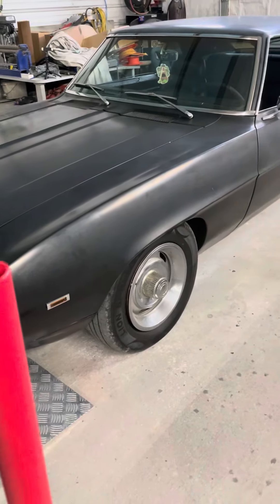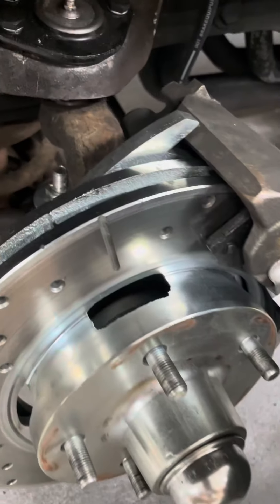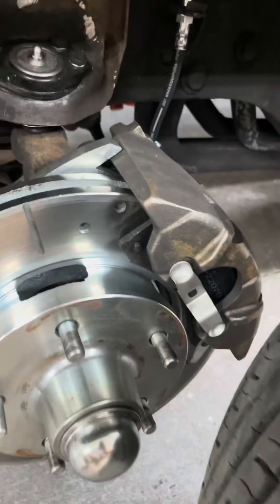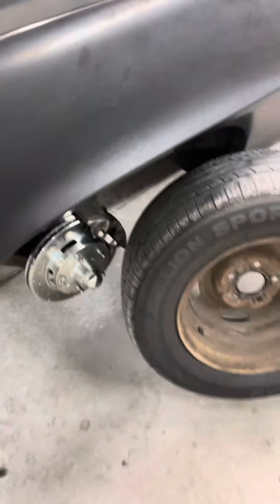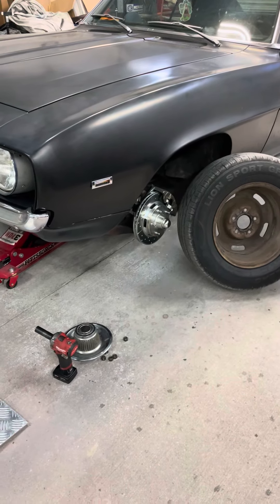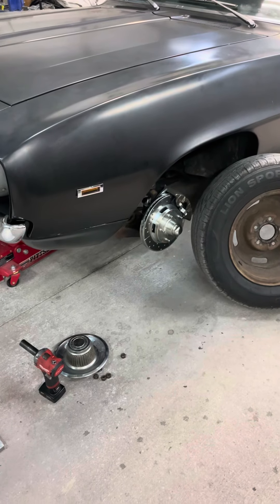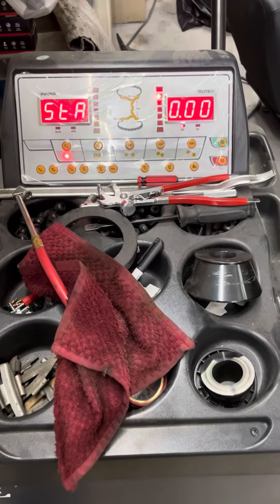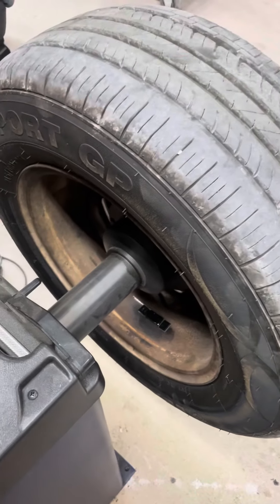Do y’all have these problems?